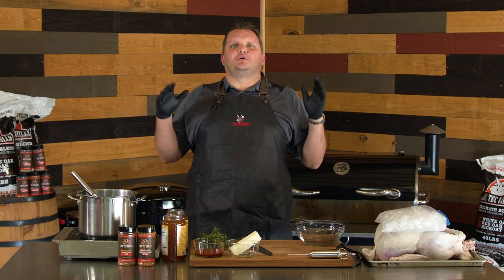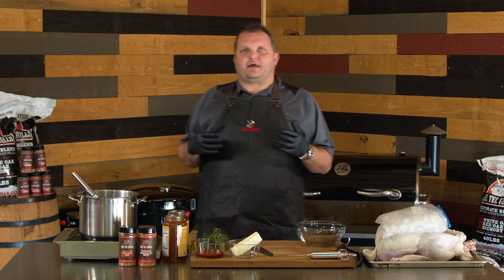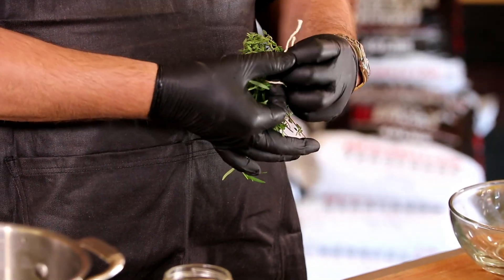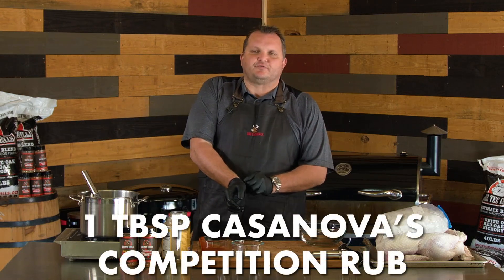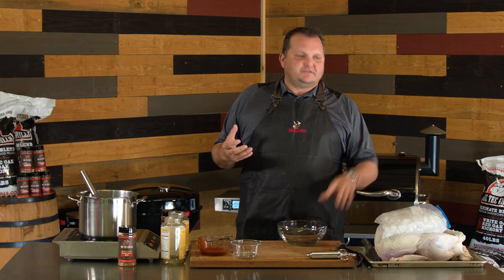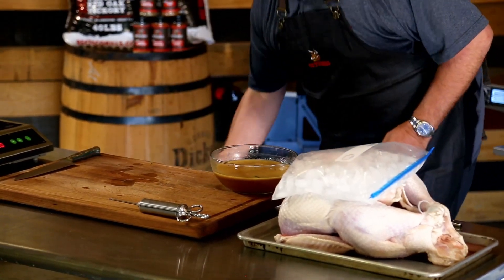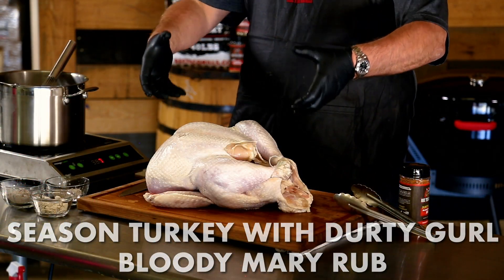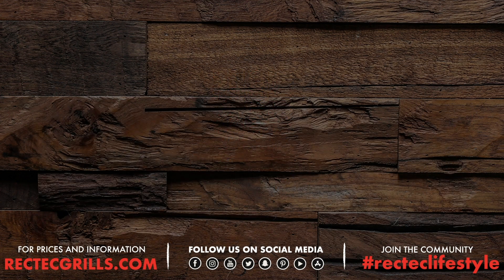Smoked Whole Turkey with Ray | REC TEC Grills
INGREDIENTS:
1 whole turkey
1 bag ice
Durty Gurl Bloody Mary Rub

Injection:
64oz chicken broth
1 stick of butter
1 bundle thyme
1 bundle rosemary
1 tbsp Sriracha
1 tbsp REC TEC Grills Casanova's Competition Rub
2 tbsp chicken base
1 bag ice

INSTRUCTIONS:
1. Remove neck, giblets, and excess skin from turkey.
2. Place 1 bag of ice over turkey breasts.
3. Mix ingredients for injection and boil at high heat for 15 minutes.
4. Bring injection to room temp. in an ice bath.
5. Inject breasts 3 times in different directions.
5. Inject legs and thighs once.
6. Season outside of turkey with Dirty Gurl Bloody Mary Rub.
7. Pre-heat REC TEC to 350ºF.
8. Cook until reaching an internal of 165ºF in breast and 170ºF in thigh.